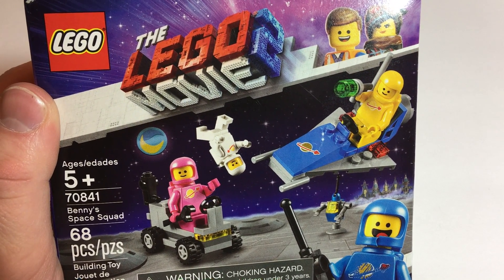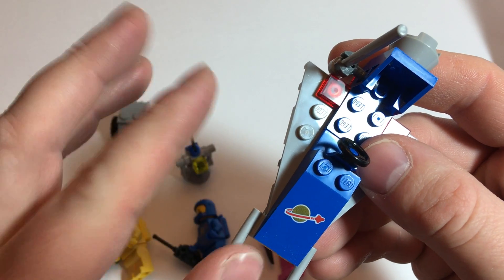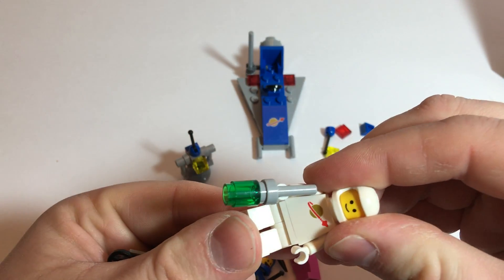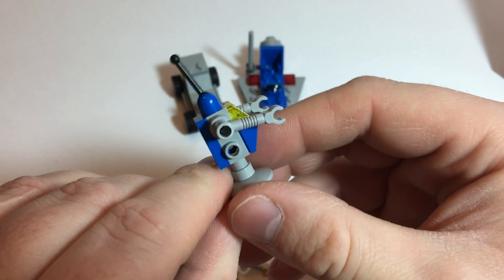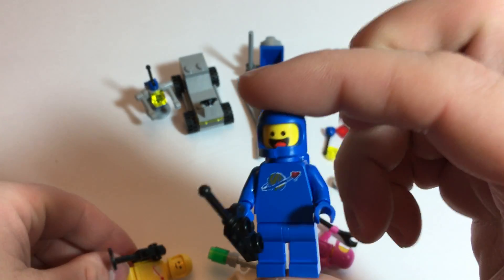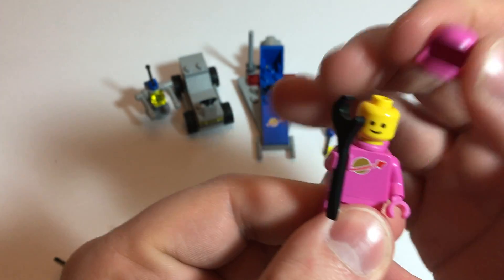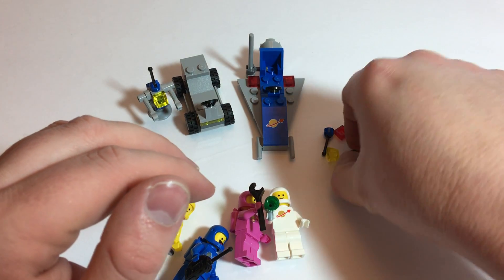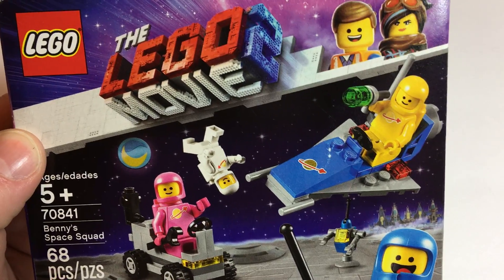Review - Lego Set 70841 Benny's Space Squad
In this video I'm Reviewing the Lego Set 70841 Benny's Space Squad.

    Category
        People & Blogs
    License